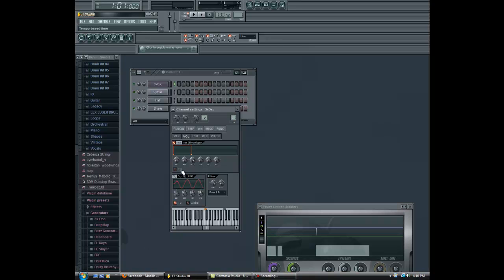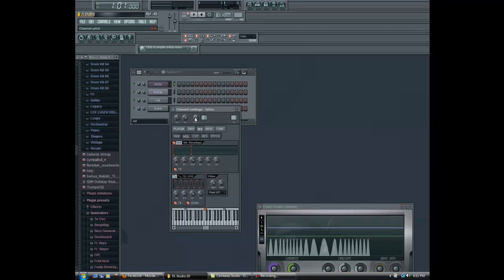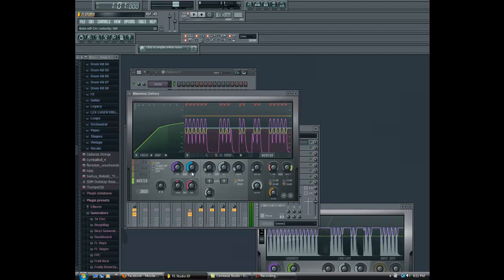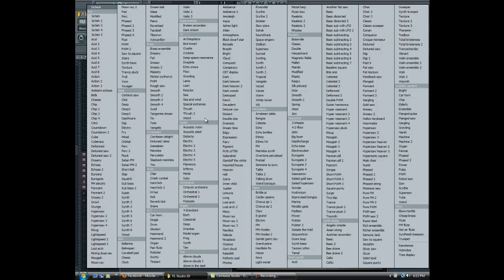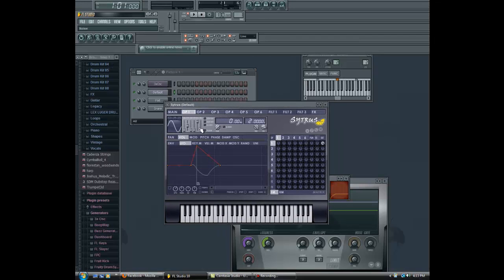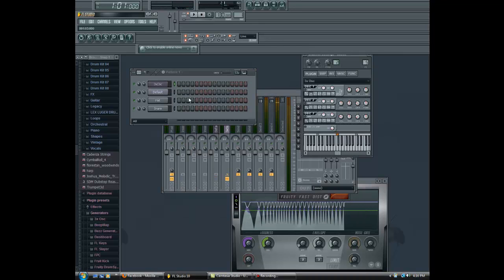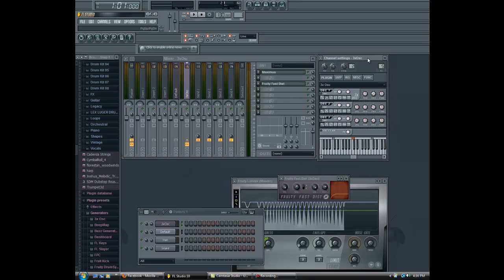Dubstep Wobble Tutorial - FL Studio 10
Hope I explained everything pretty well... if you have any questions just message me.